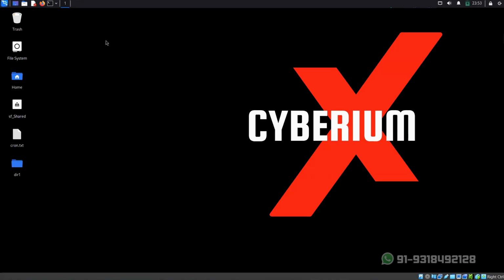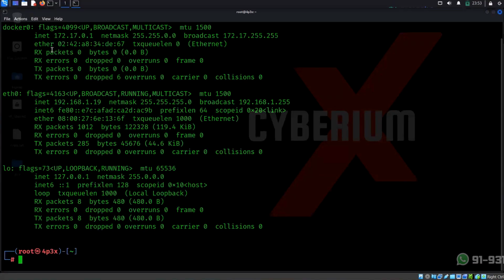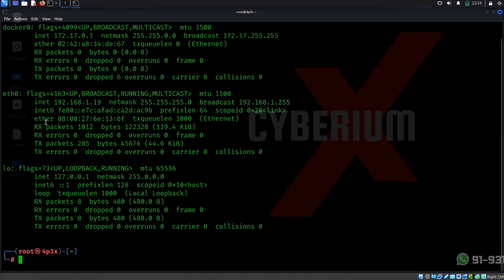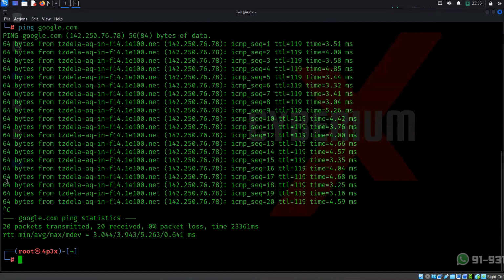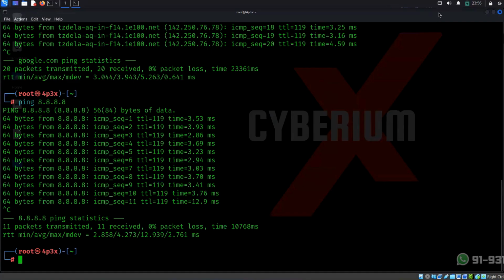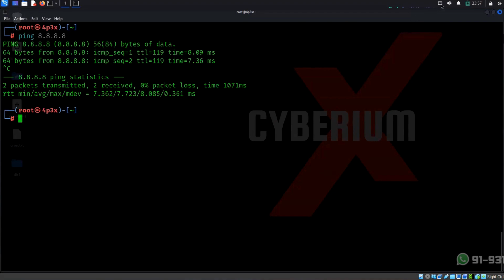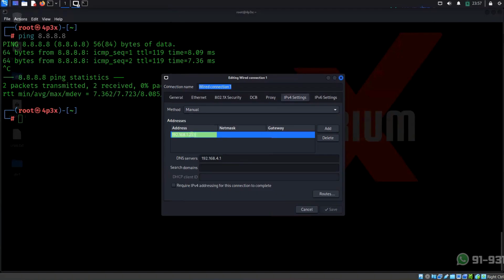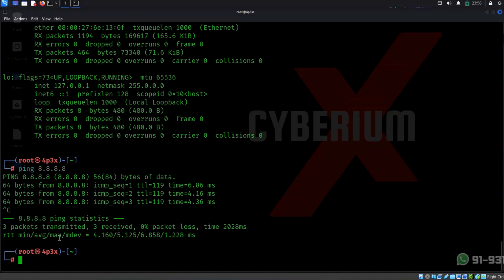Networking Commands on Kali Linux